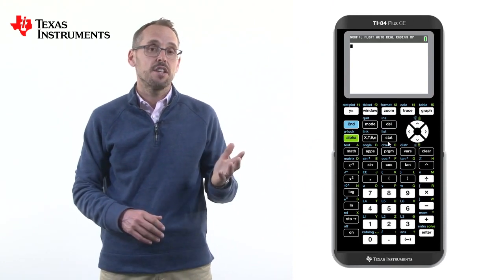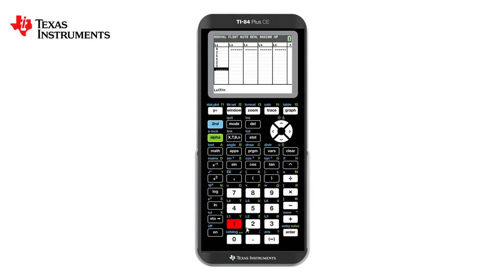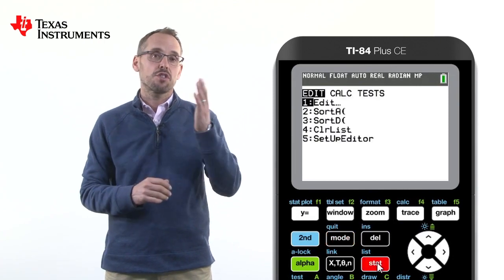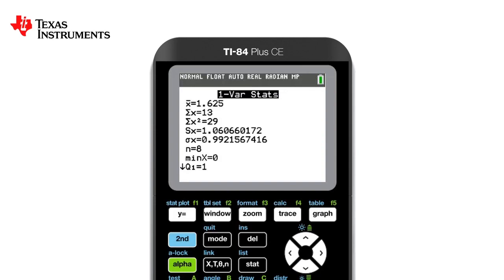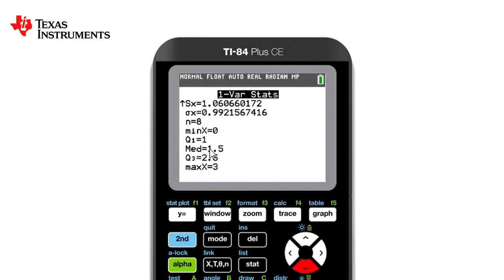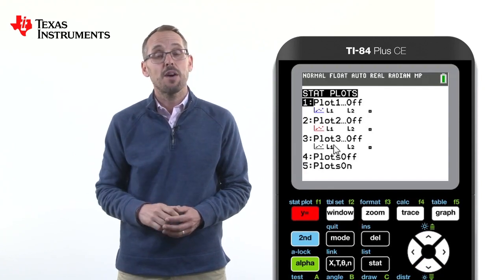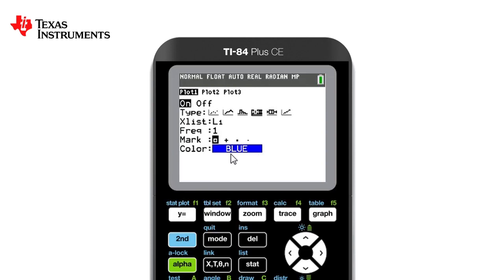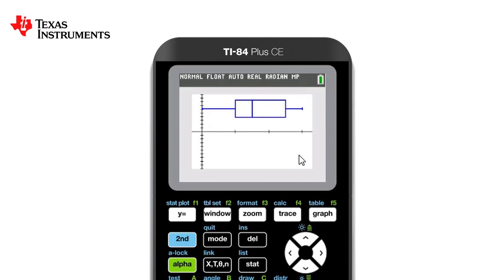Basic Statistics on the TI-84 Plus CE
In this data and statistics tutorial, check out how to look at statistical data, how to enter that data into a TI-84 Plus CE graphing calculator, and how to do calculations to analyze the results.

Chapters
00:00 Intro
00:10 Entering Data Using the Stat Button on the TI-84 Plus CE
01:09 Get Statistical Calculations on Data Using the TI-84 Plus CE
01:34 1-Var Stats on the TI-84 Plus CE
02:32 Box and Whisker + Stat Plots on the TI-84 Plus CE
03:25 Adjusting Axes of a Graph on the TI-84 Plus CE